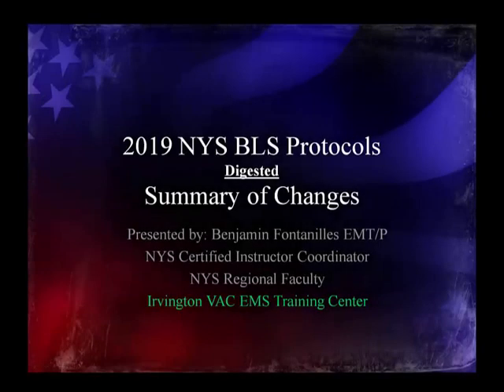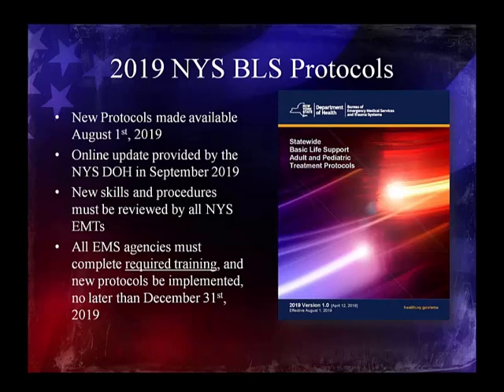2019 NYS BLS Protocol Changes (Digested Version)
This presentation is a digested version of the 2019 BLS Protocol changes. It is NOT a substitute for the required online update presentation published by the NYS DOH BEMS. This presentation should only be used as a resource to reinforce the material presented by the NYS DOH BEMS.